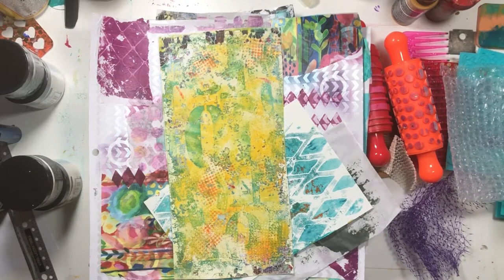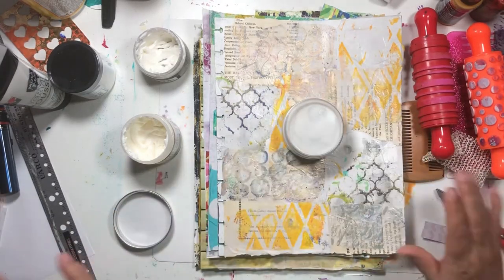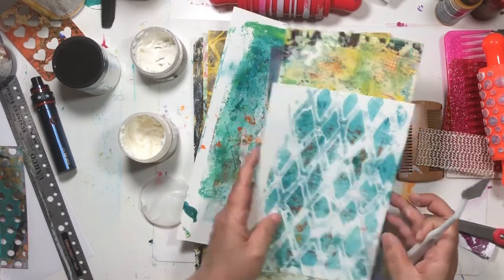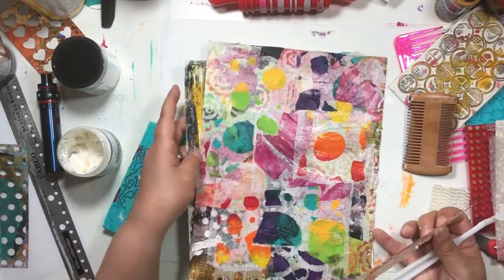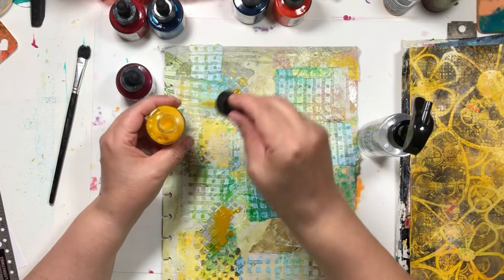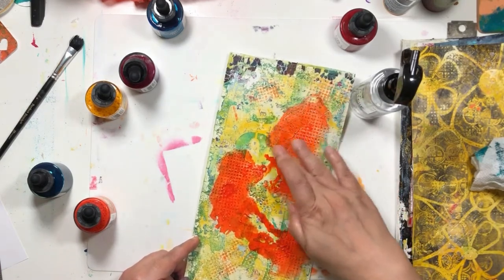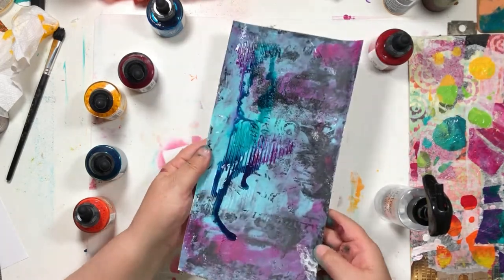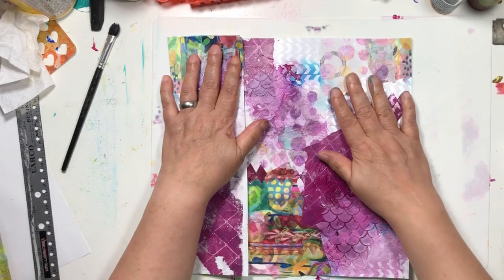Putting The "Texture" In Texture Paste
Today I am going to show you four different kinds of texture paste, how to apply them and then how to incorporate them into your mixed media artwork or art journal page.

🛍 PRODUCTS USED 🛍

Distress Texture Paste
Ranger Translucent Texture Paste
Glamour Paste Sparkling White - Stamperia
Marabu Acrylic Mousse
Plastic Palette Knife
Stencils From Stash
Carabelle Avex De Points
Carabelle Rounds
Shelf Liner and Bubble Wrap From Stash
Cake Decorating Fondant Molds
Dr. Ph. Martin's Bombay India Ink (Set 2)